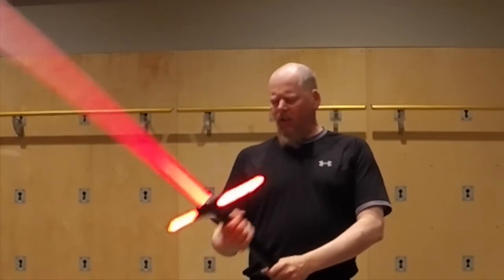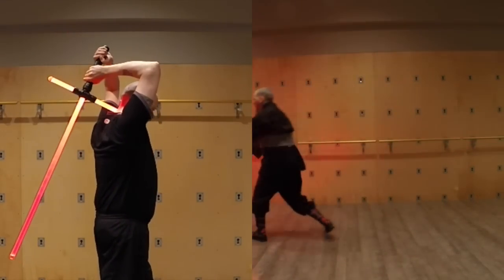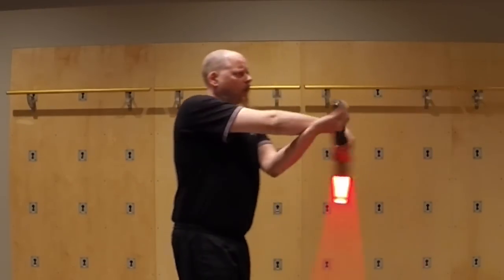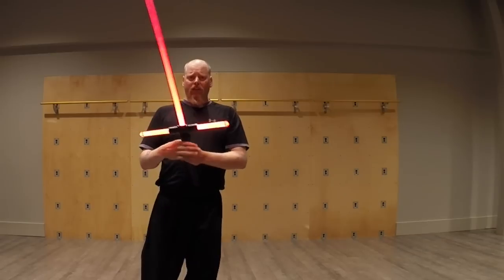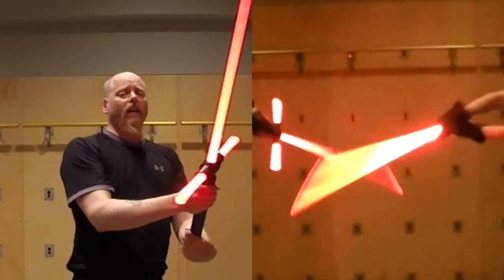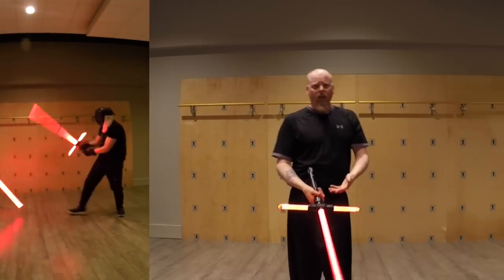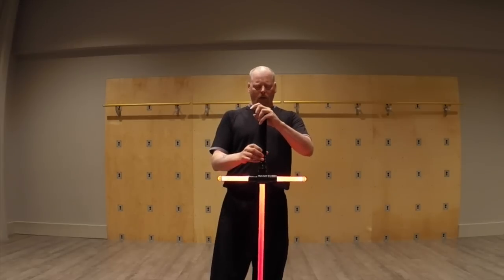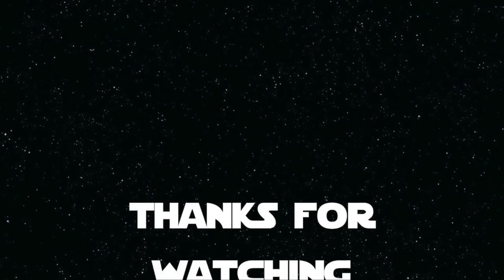Saber discussion: Crossguard Saber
We have finally had time to experiment with the crossguard saber a little bit. Here are some preliminary findings.

This is not a full review or exploration of the weapon. We will continue to collect more data and report back.